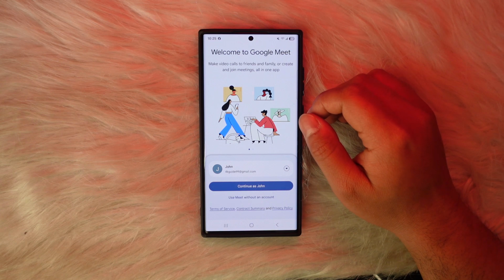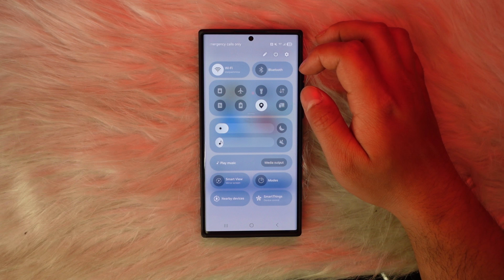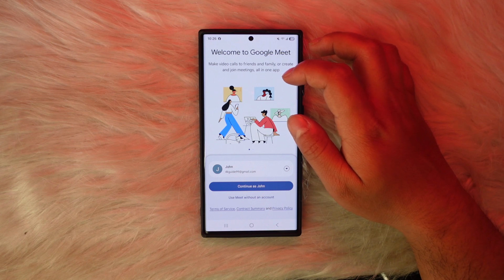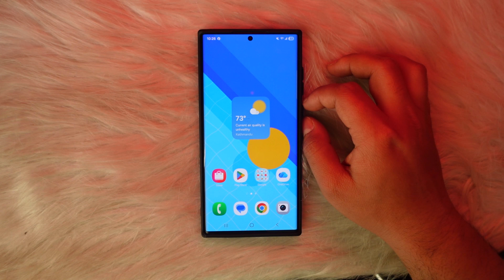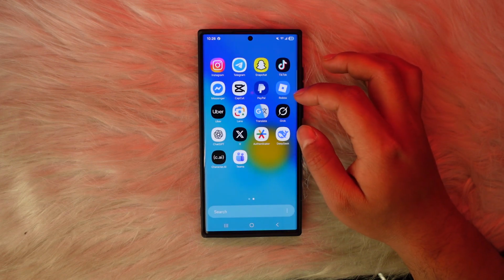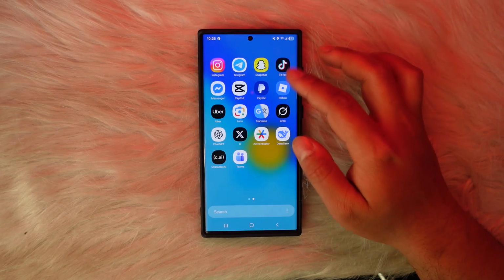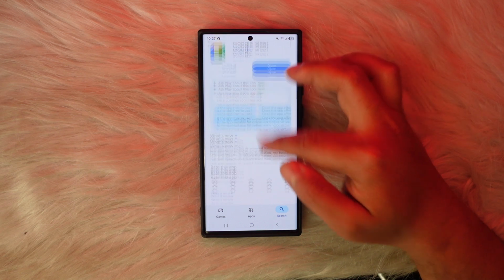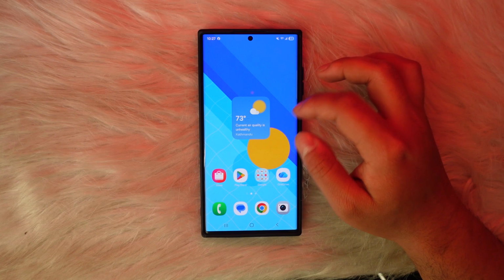How to Fix Google Meet Couldn't Connect Error on Android !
Check internet connection stability and try switching between Wi-Fi and mobile data. Restart the Google Meet app by removing it from the recent list, then restart the device to clear any temporary glitches.

Clear the app cache by tapping and holding the Google Meet icon, going to App Info, then Storage, and selecting "Clear Cache." Check the Play Store for any available updates for Google Meet and install them.

If the issue persists, uninstall and reinstall Google Meet to resolve any bugs causing the connection error.